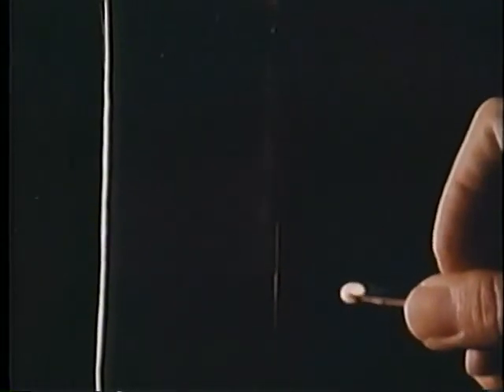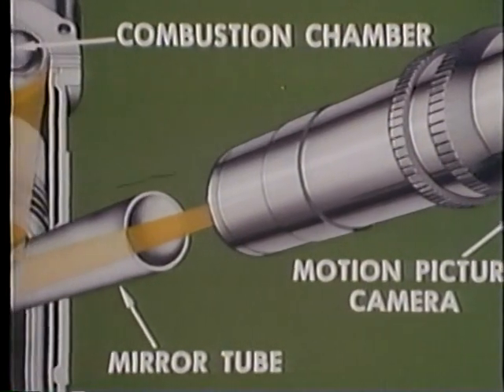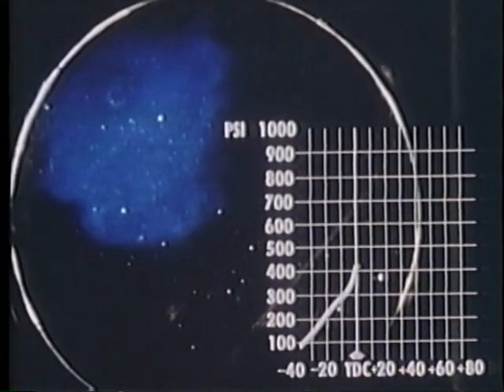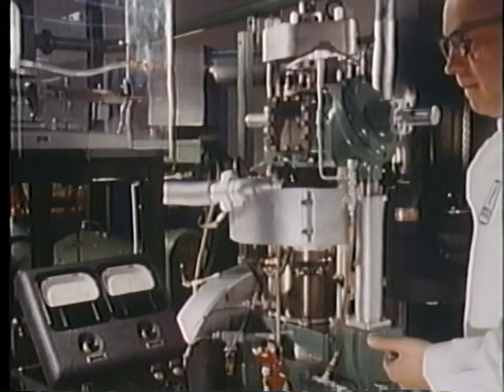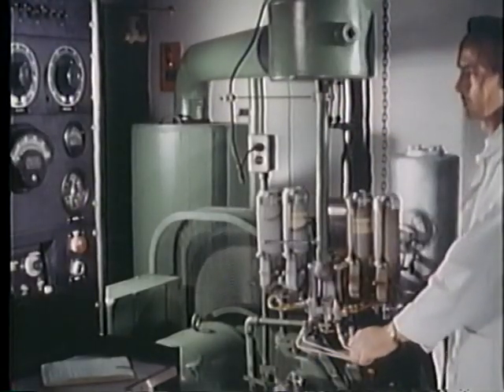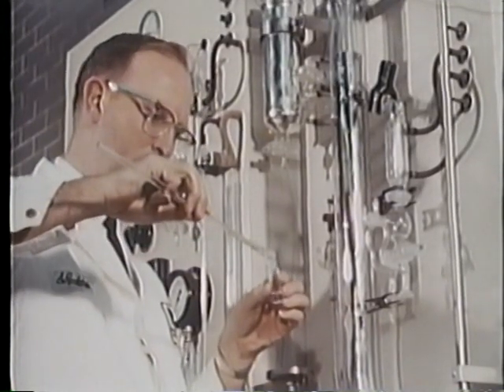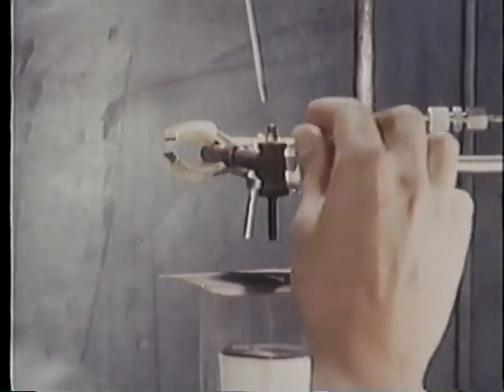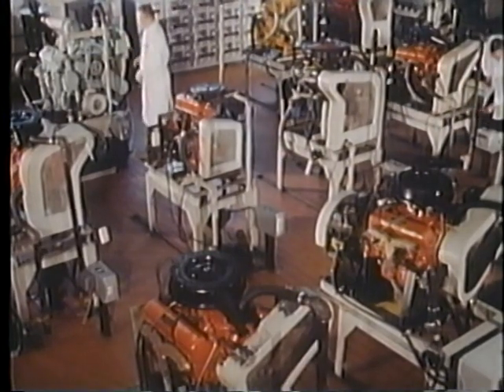Combustion in Action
Classic General Motors movie on combustion.
Video starts around the 10 second mark.
Posted by Bill O'Connell, Triton College Automotive Instructor, River Grove, IL